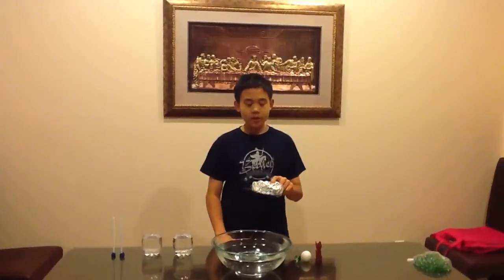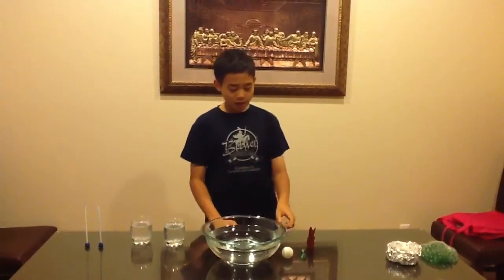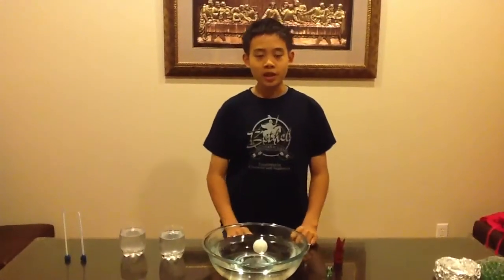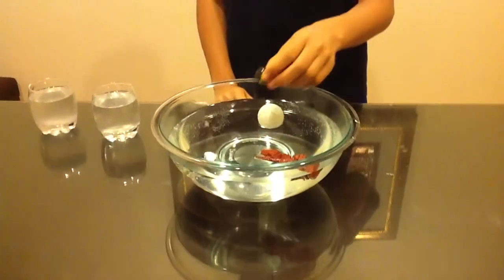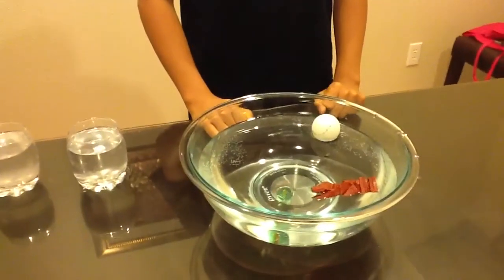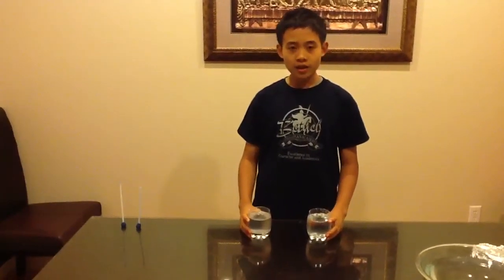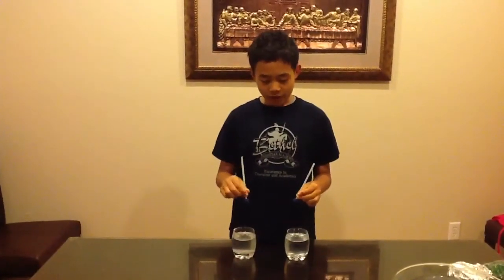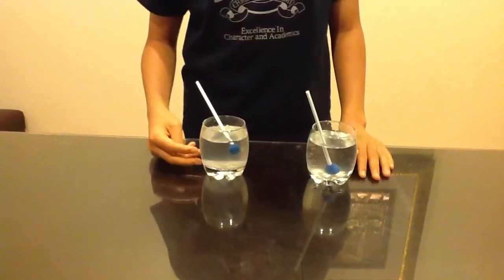How Ships Float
Science experiment on How Ships Float by Brian Tan,
7 th grade @ Bethel Christian Academy. The movie is edited by Brian.
March 2014